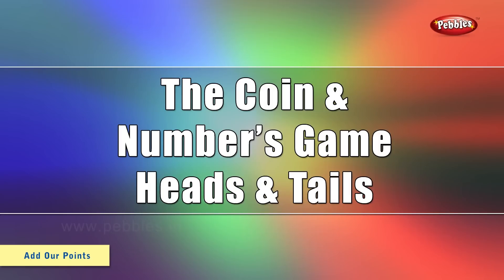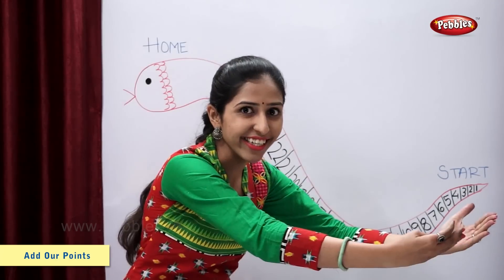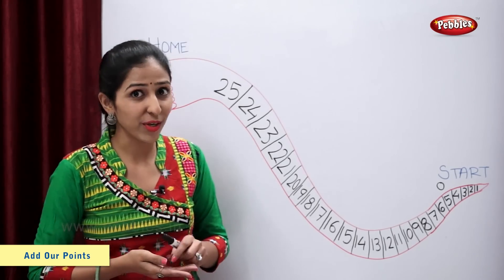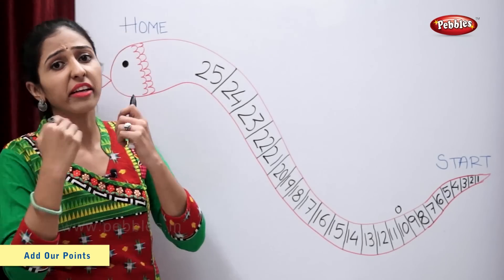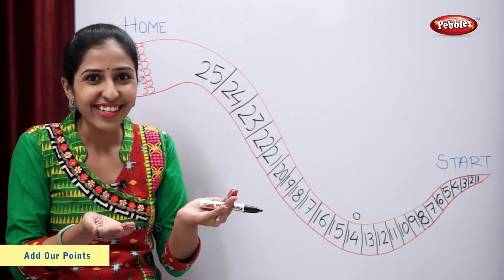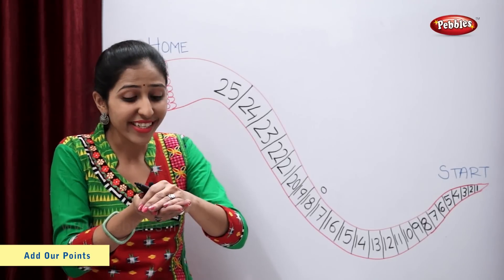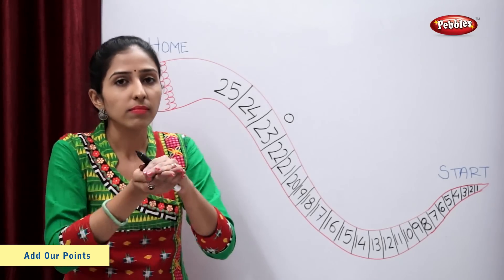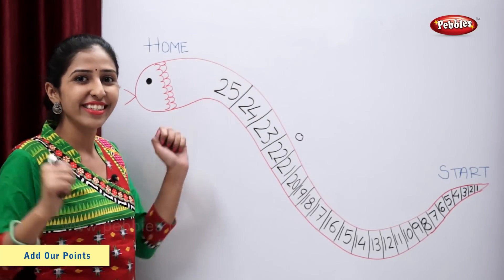Add the Numbers | Numbers and Coin Game | Maths For Class 2 | Maths Basics For CBSE Children